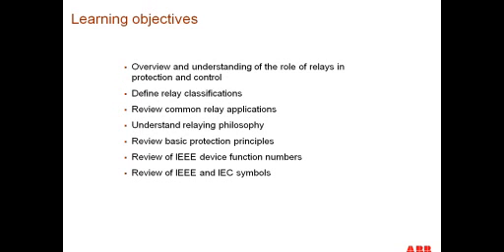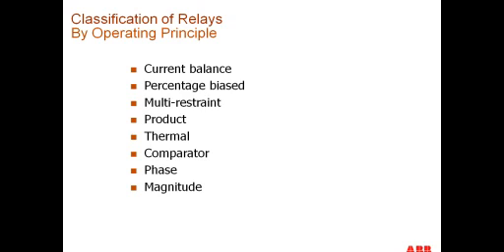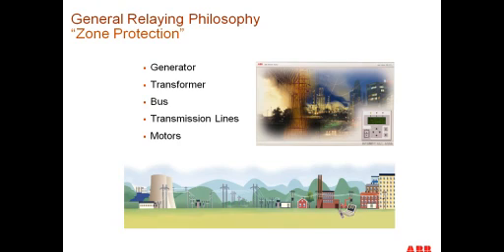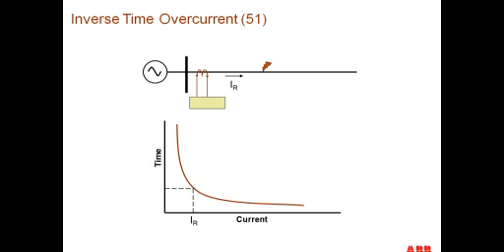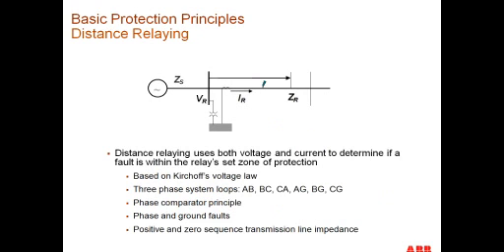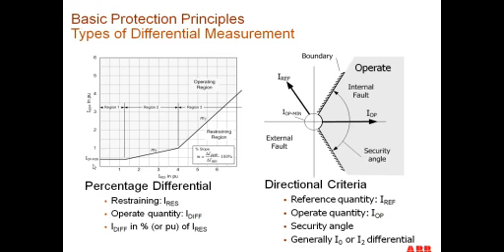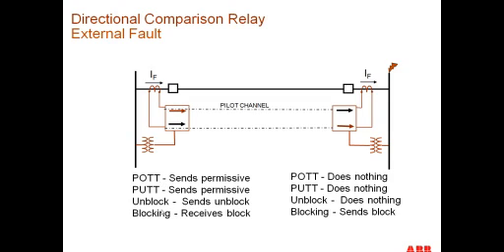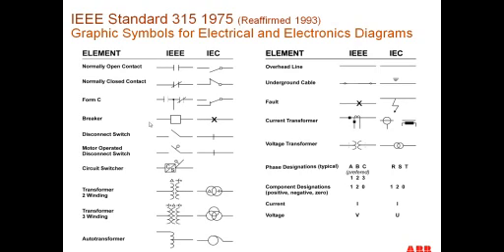Introduction to Protection & Control